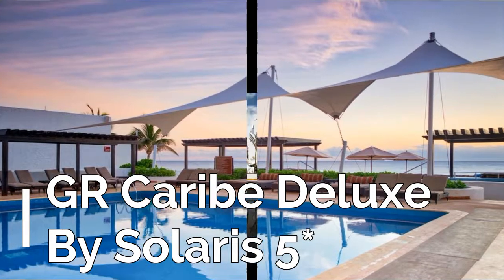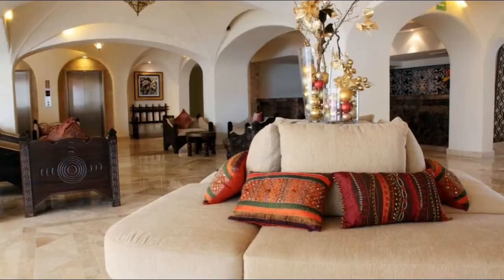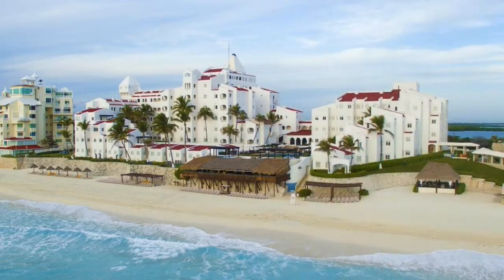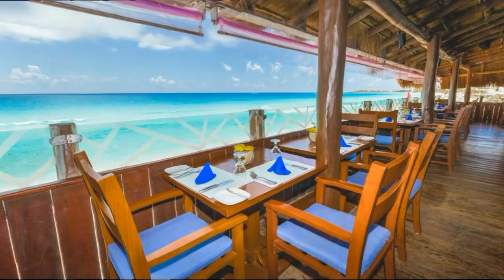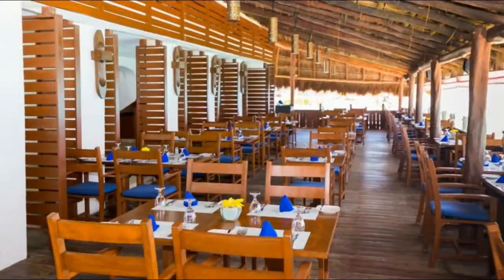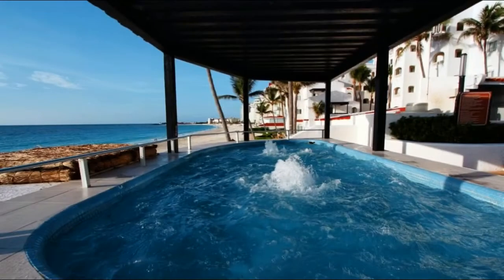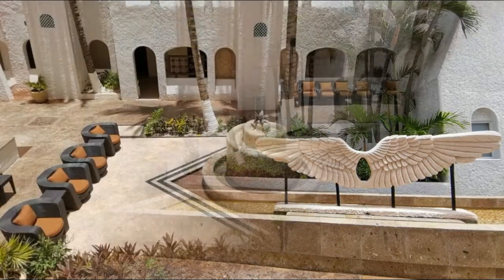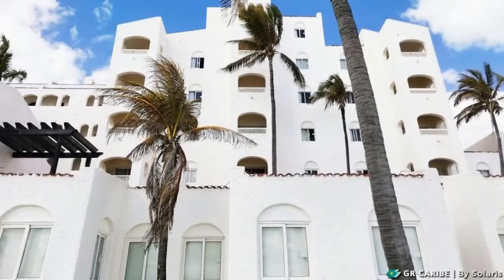GR Caribe Deluxe By Solaris 5*, Cancun, Mexico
Women Swimsuit
Men's Swim Trunk
Suitcase Set